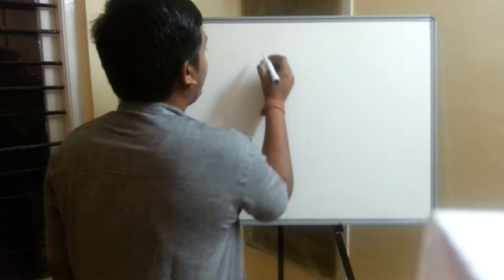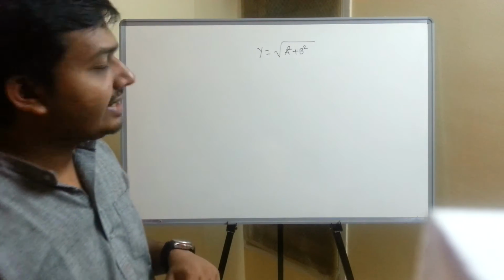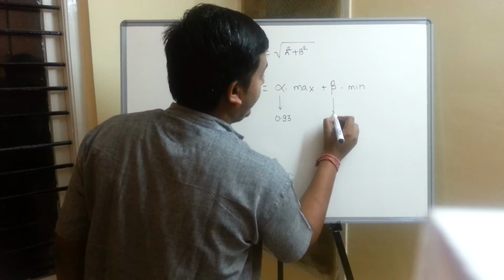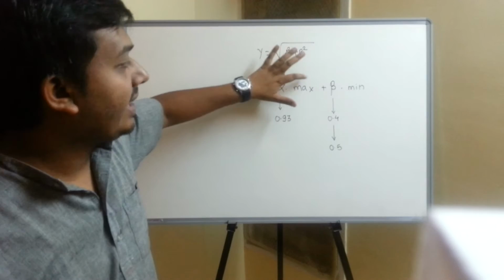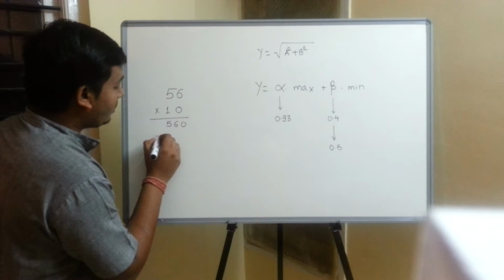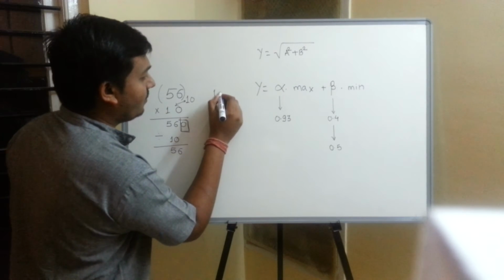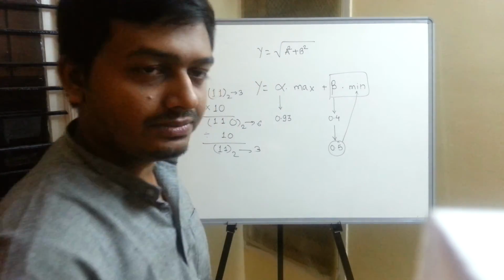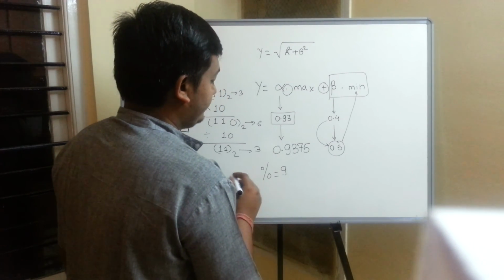First attempt Video Lecture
This is the first attempt to record my video lecture.

Here, I am talking about an equation implementation in FPGA i.e. on hardware platform. In the anxiety of recording, I have made a technical mistake (which I will certainly correct in the next iteration).

Its shot with a cellphone camera. Video and Sound quality is much better than expected.